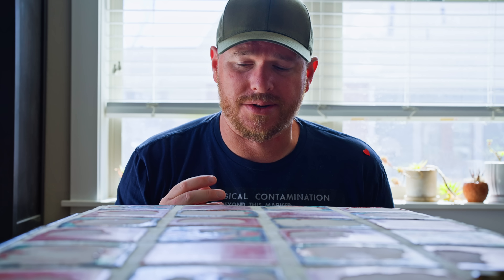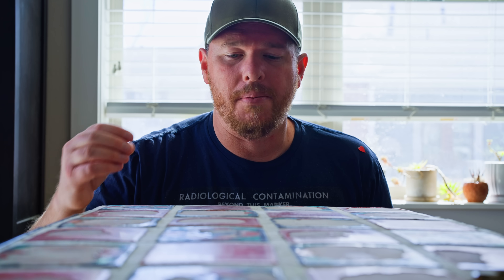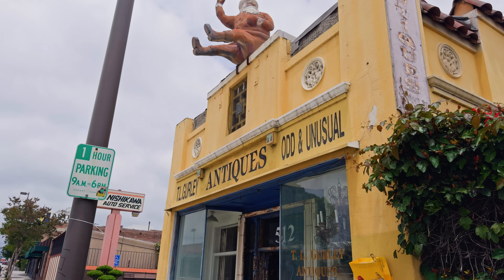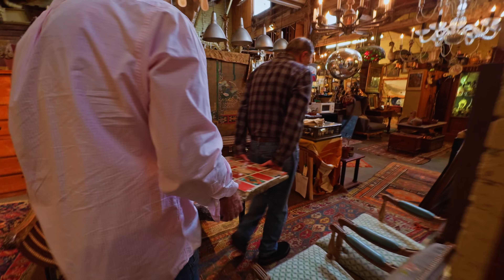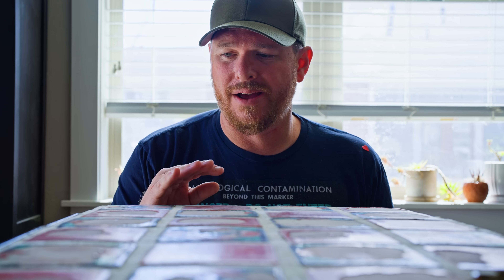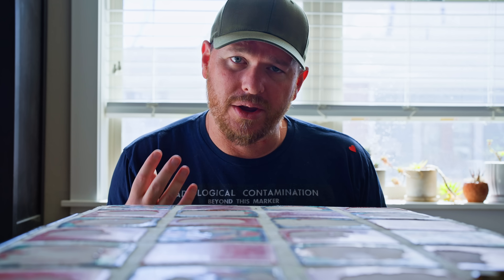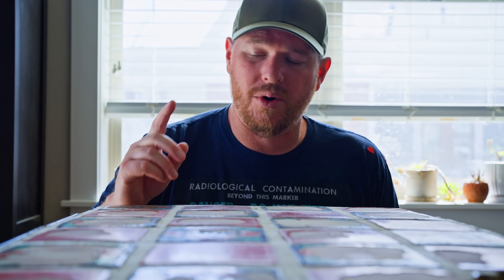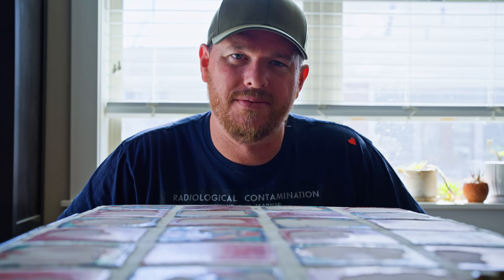Radioactive Tiles Could Make LA Fire Cleanup Harder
The areas that were effected by the LA fires are homes that could have uranium glazed radioactive tiles in them based on when they were built. This could make the rubble that they are cleaning up right now contaminated with uranium.

(Gamma Radiation Tier)
Juan Carlos Jarquin
Ryder276
Brennen Boyer
Craig Robinson
Dan Zito
Gregory Horine
I tried it at home
James Lawrie
JOHN LOBBAN Creative
Kyndall Taylor
Matt Pickering
Paul Rohrbaugh
Steve Bradshaw
Tor Christian Michaelsen

Radiation detector used in this video.

Camera Used in this video:
Sony A7S3

Lens Used:
Sony 16-35mm F2.8 GM II